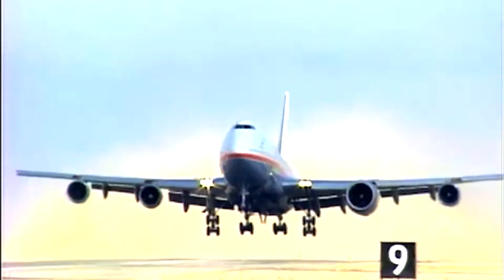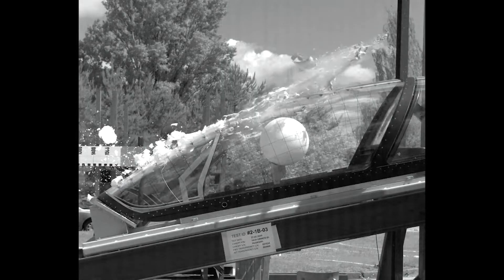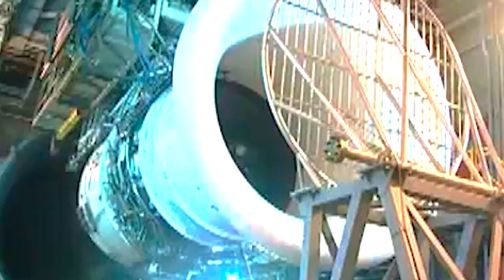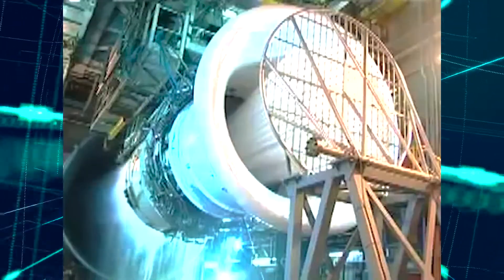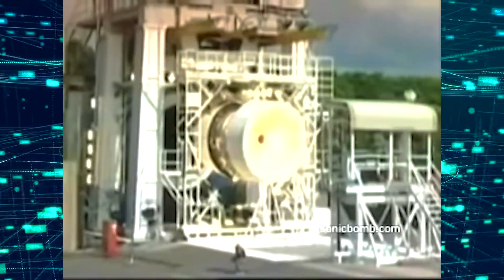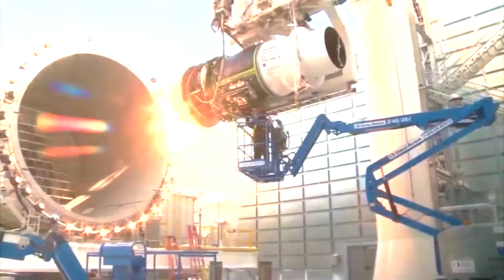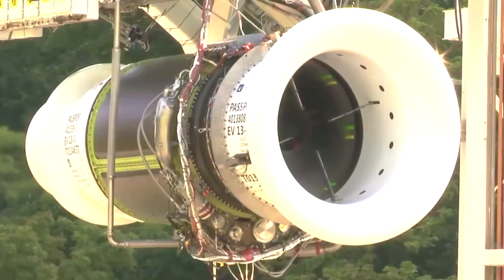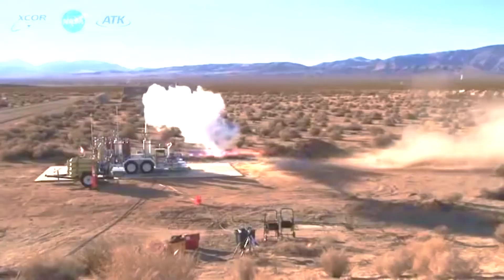10 Bizarre Tests Done on Plane Engines. How aircraft engines are tested.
Preparing aircraft engines for safe flight involves a fascinating series of bizarre tests, pushing these powerhouses to their limits. From launching unsuspecting chickens into their roaring turbines to subjecting them to relentless hailstorms and water onslaughts. Here are the top 10 trials that ensure these engines are ready for the skies.